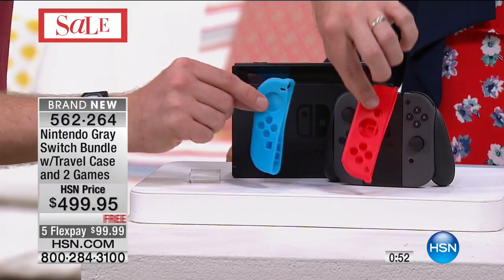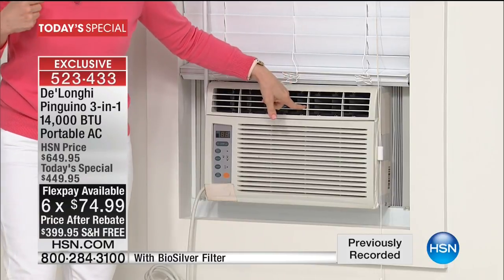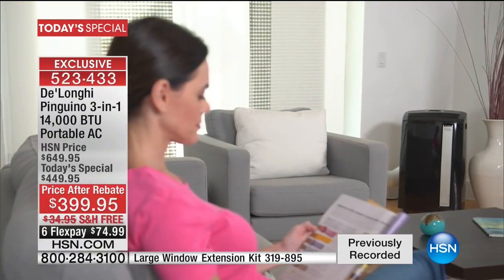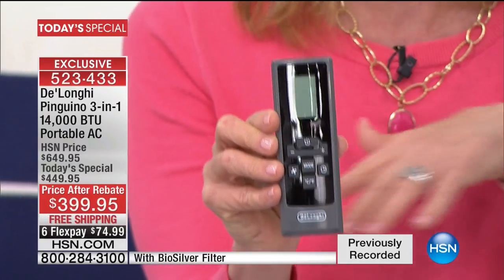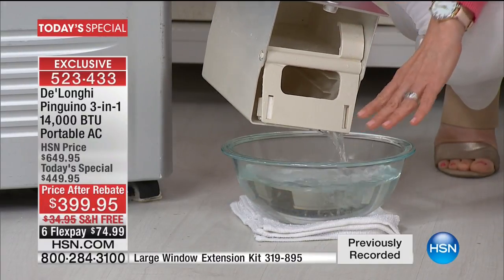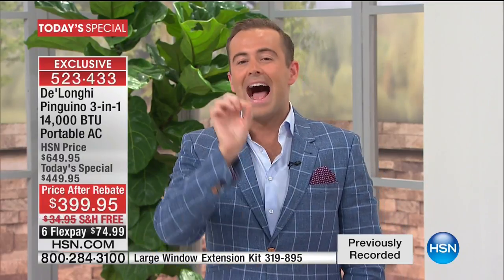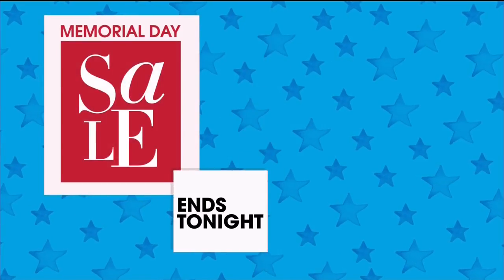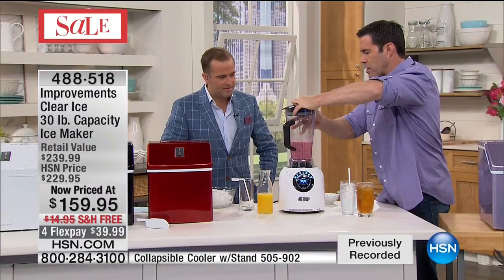HSN | Home Solutions featuring DeLonghi 05.29.2017 - 05 AM